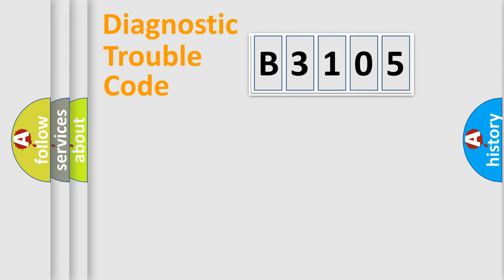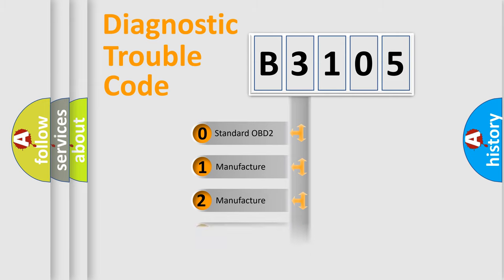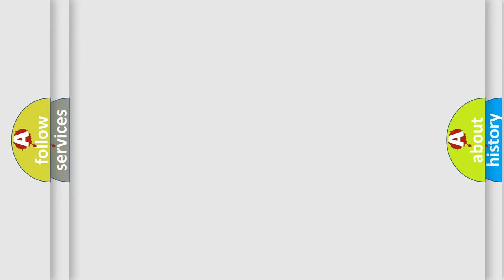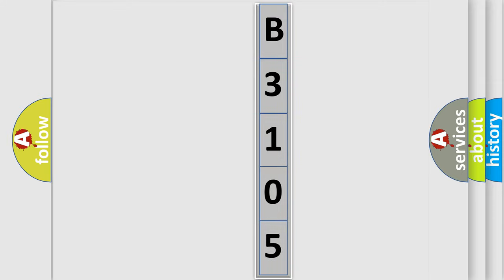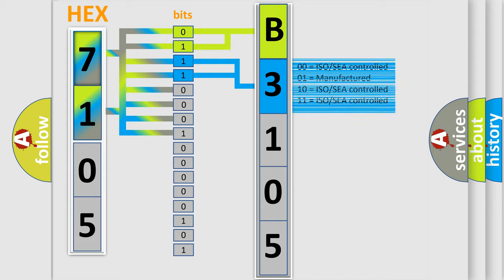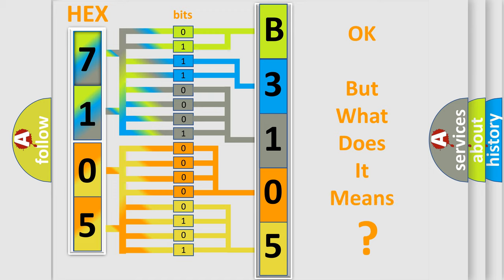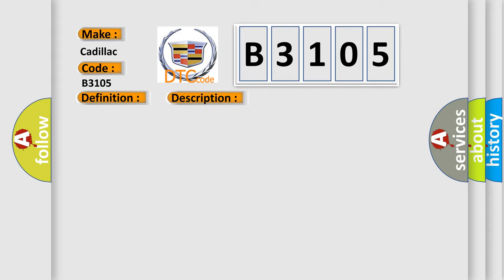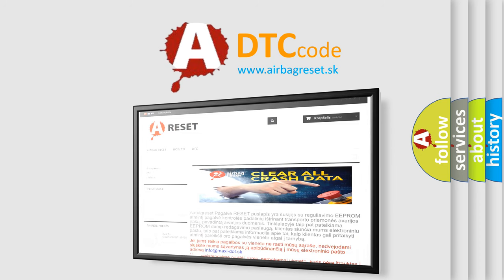DTC cadillac B3105 Short Explanation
Contents:
0:21 Basic DTC analysis according to OBD2 protocol standard.
1:48 Insight into programming
2:58 A diagnostically understandable description of the Diagnostic Trouble Code
3:05 Basic error definition

Make:
Cadillac
Code:
B3105
Definition:
Keyless Entry System Key Fobs Not Programmed
Description:
The keyless entry system must be enabled.